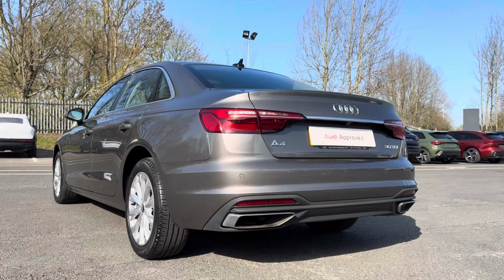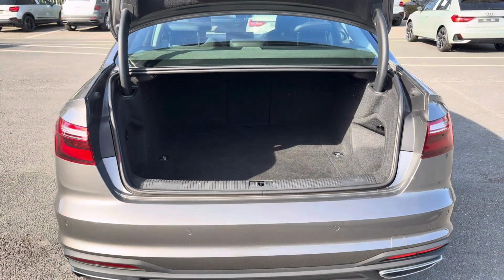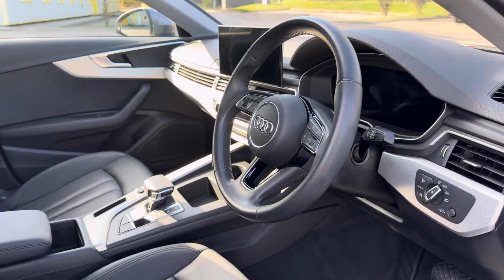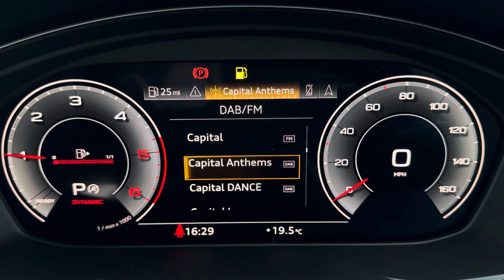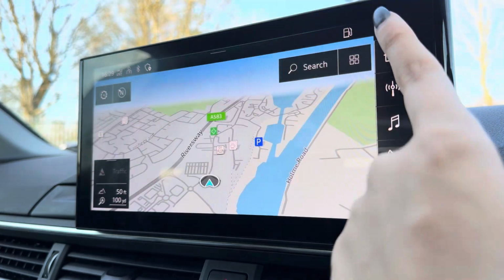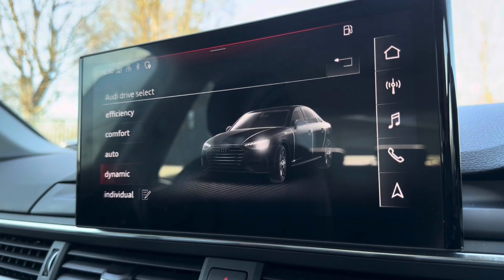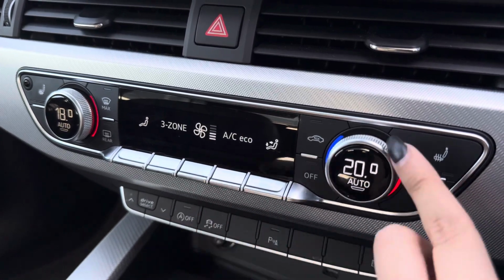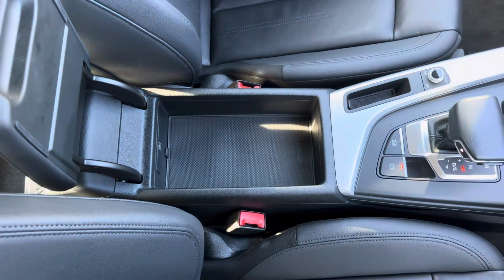Approved Used Audi A4 Technik 30 TDI 136 PS S tronic | Preston Audi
Just into our stock, this Approved Used Audi A4 Technik 30 TDI 136 PS S tronic in Terra Grey, is now available for sale from Preston Audi.

PK71 BHO
18,555 miles
Diesel
Automatic

Features include:
Electric Folding Wing Mirrors
Electric Tailgate
Front and Rear Parking Sensors
Reversing Camera
Deluxe 3-Zone Climate Control

0:00- Exterior Tour
0:38 - Boot Tour
0:50 - Rear Seats Tour
0:59 - Interior Tour
2:22 - How To Get In Touch